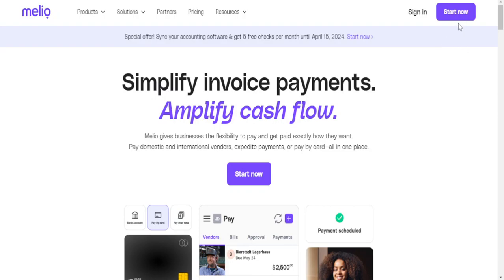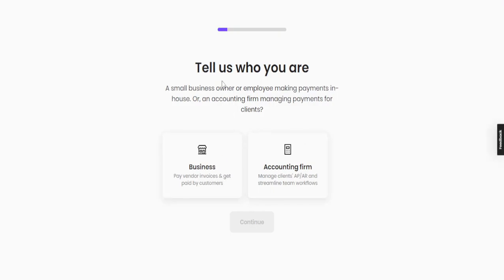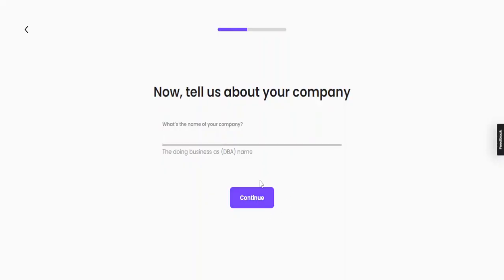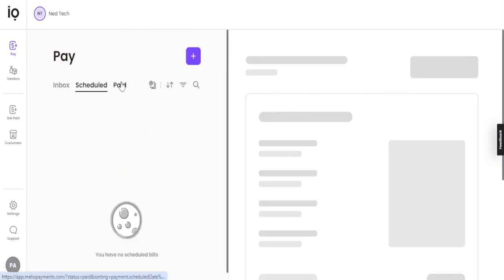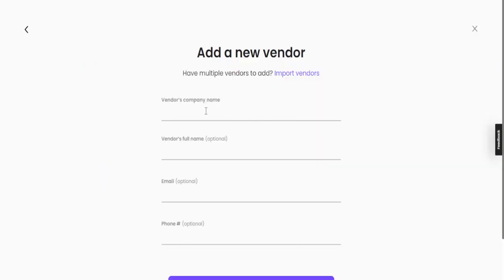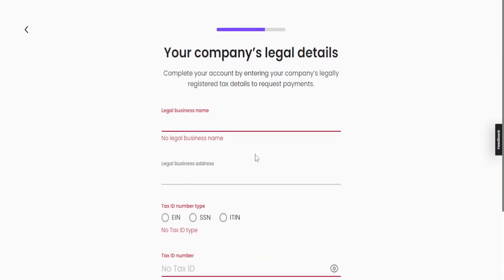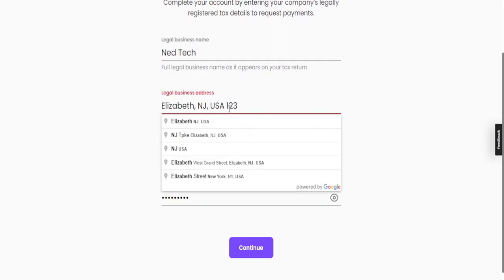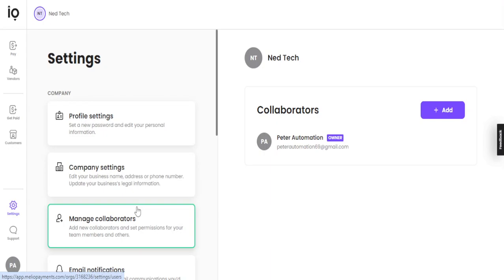Melio Beginner Tutorial | How To Use Melio (2024)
In this video I show you: Melio Beginner Tutorial | How To Use Melio  (2024)

Timestamps:
 1. Intro - 0:00
2. Sign Up - 0:18
3. Overview - 1:45
4. Tutorial - 2:30